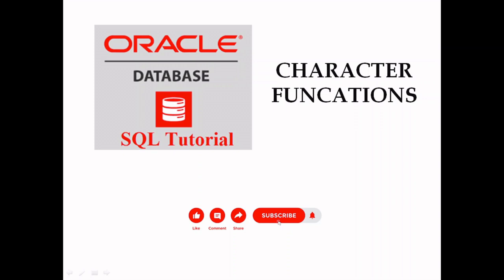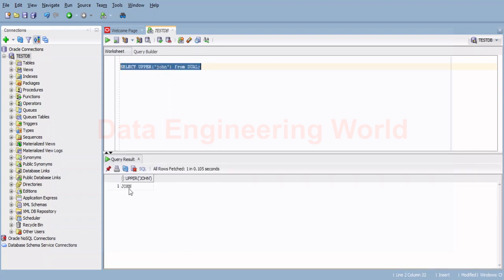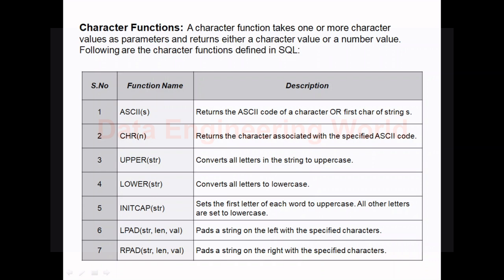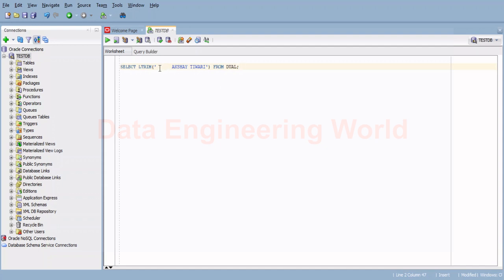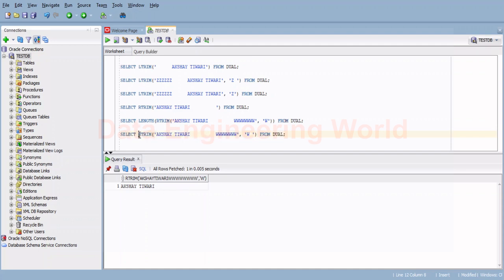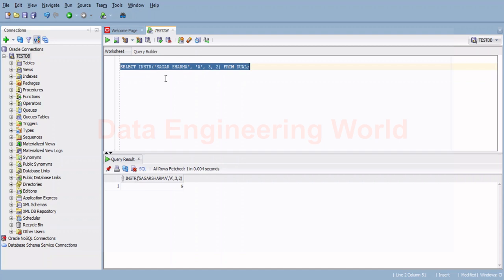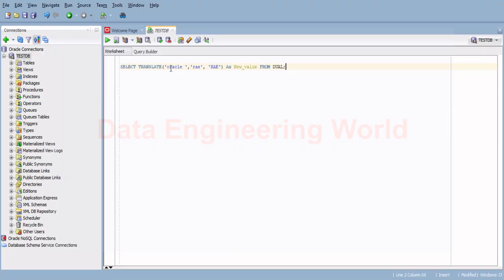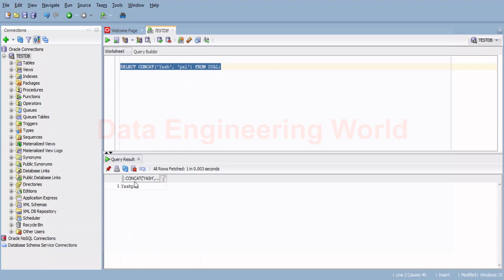12. DATABASE | Oracle | SQL | Character Funcations in Oracle